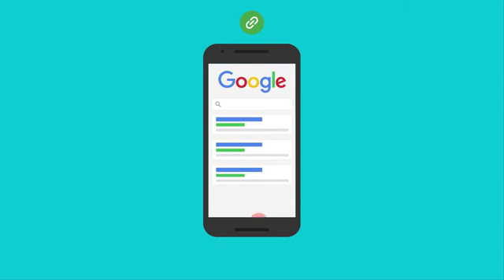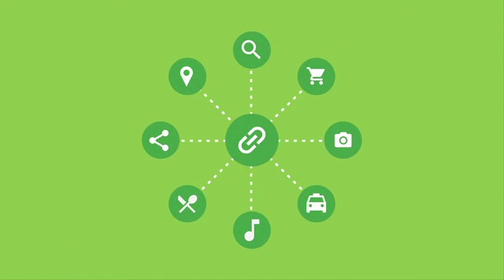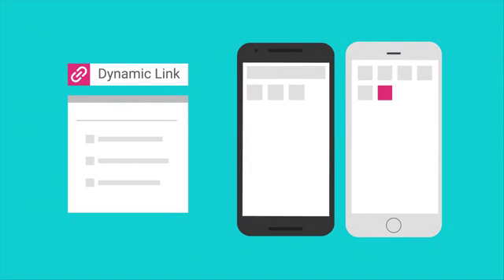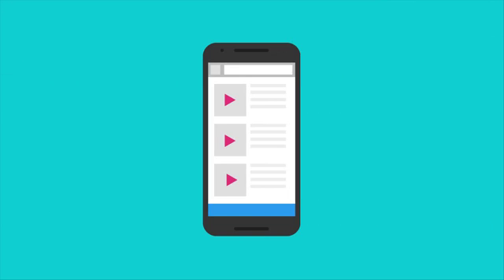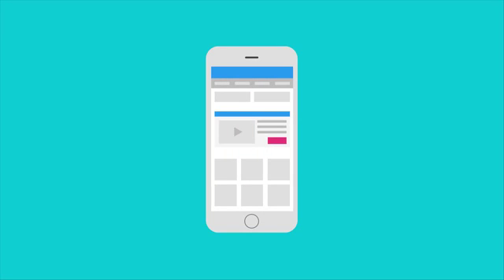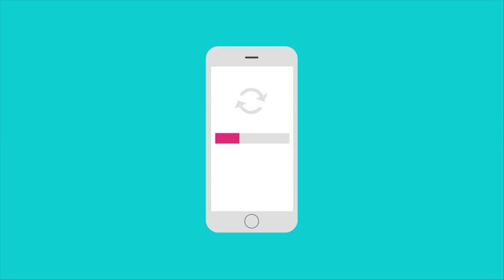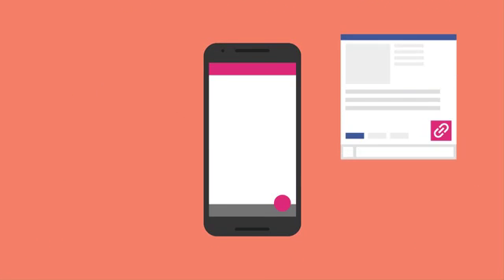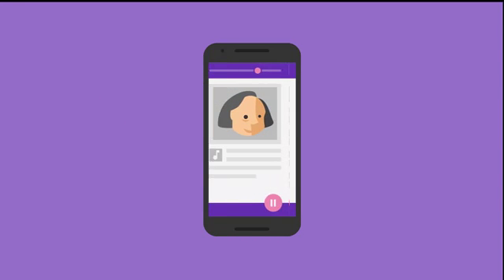Dynamic Links by Alphabet Inc CEO